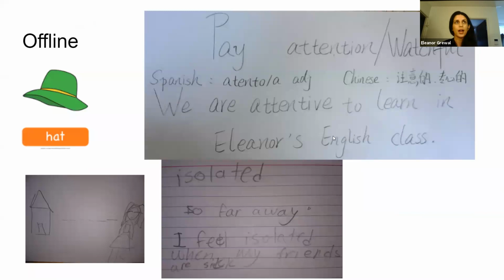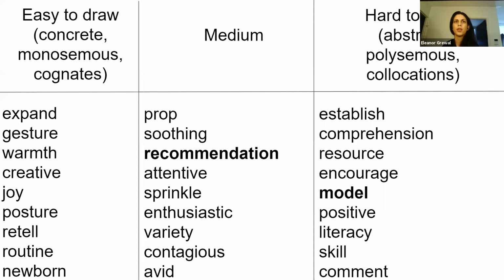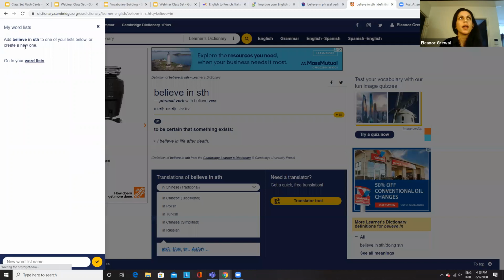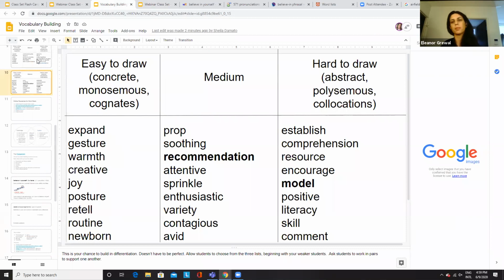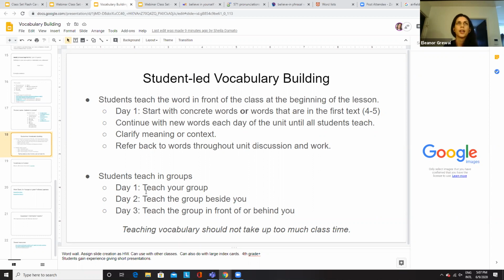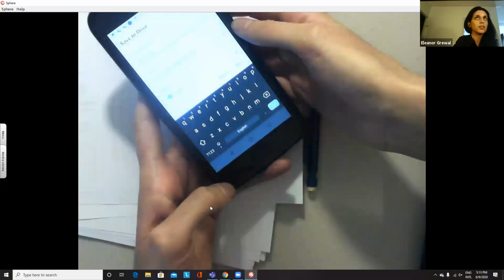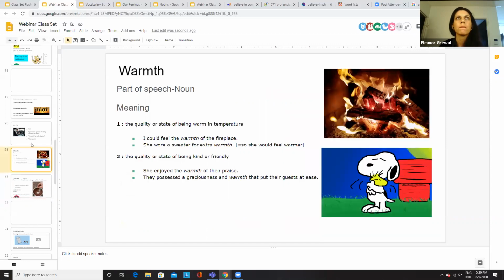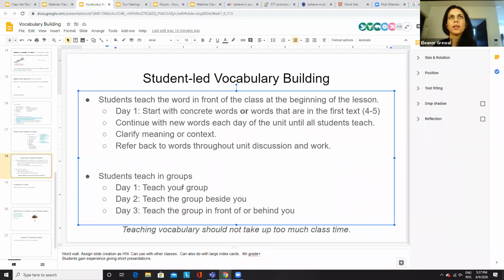Using Google Slides to build vocabulary at all proficiency levels _Eleanor Grewal 20200609